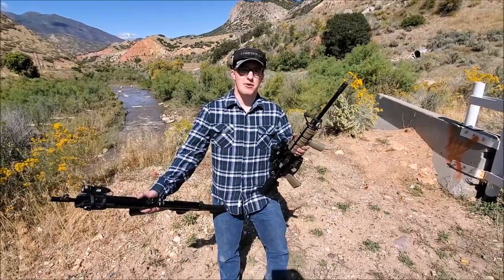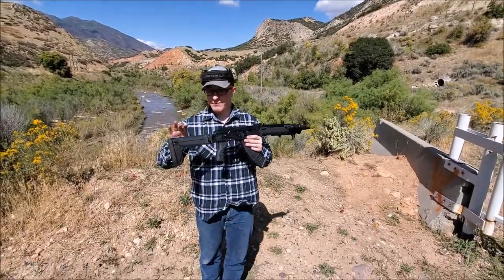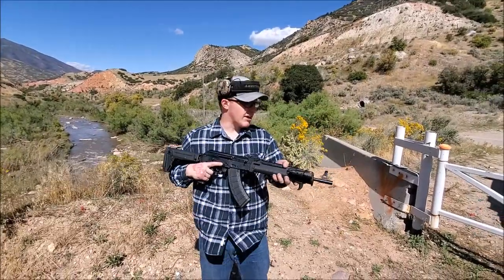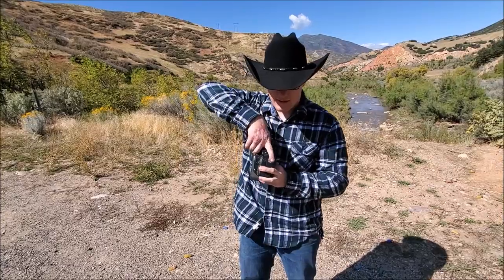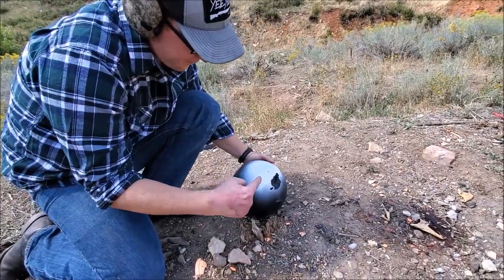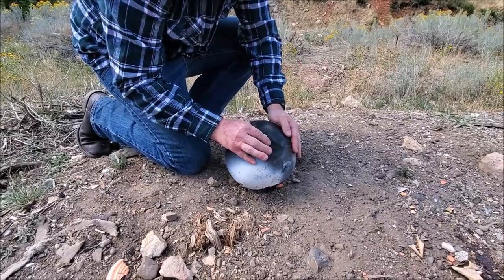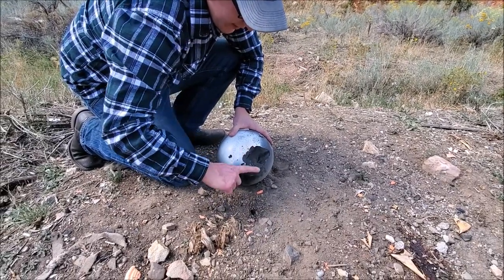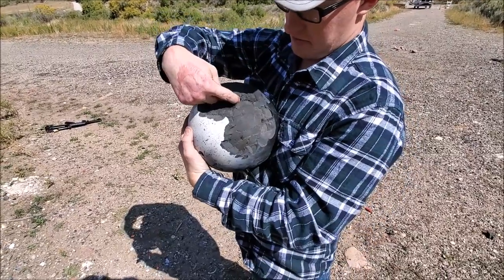Comparing AK47 AND AR15 VS. 10 pound BOWLING BALL!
Hey guys I hope your enjoying the weekly videos! Here my buddy Nick and I compared the overall damage of an M&P15 chambered in .223 and a Saiga AK47 chambered in 7.62x39.